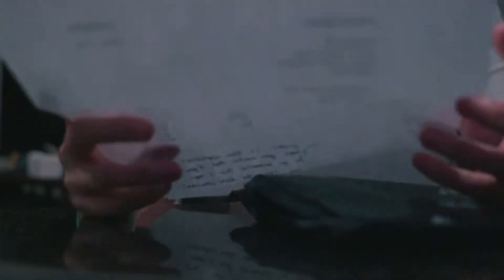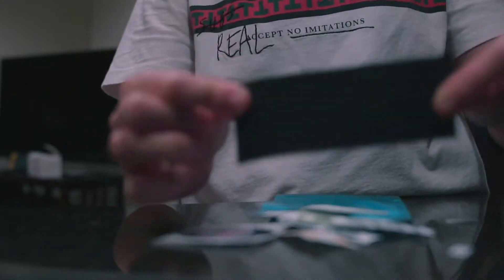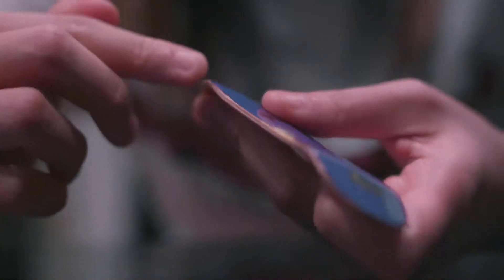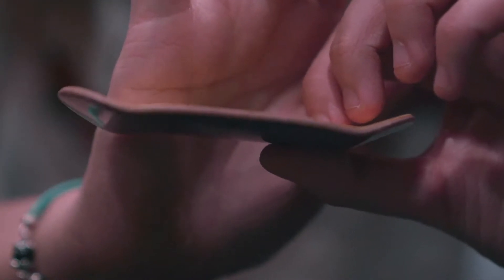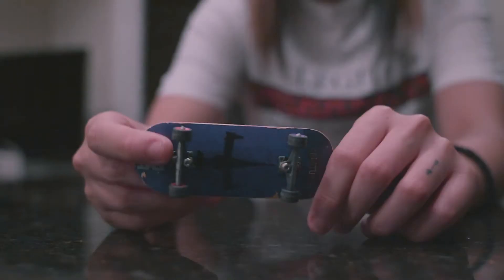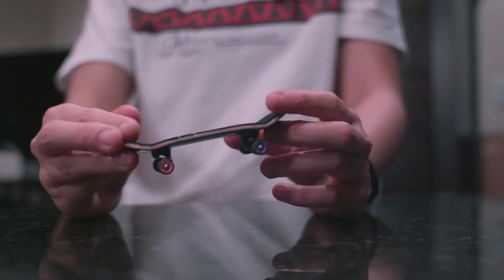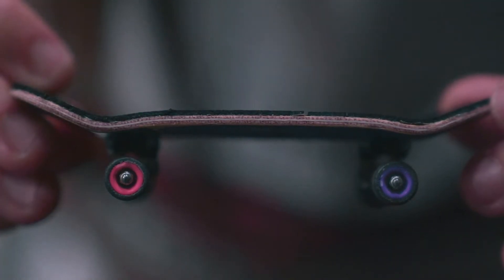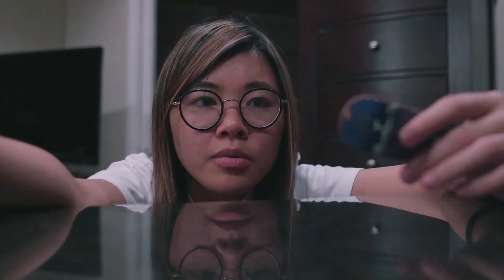Decatur Decks Unboxing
i broke it...sorry jared :(
Also I was pronouncing decatur wrong the whole time LOL